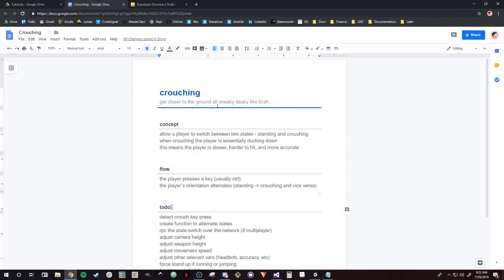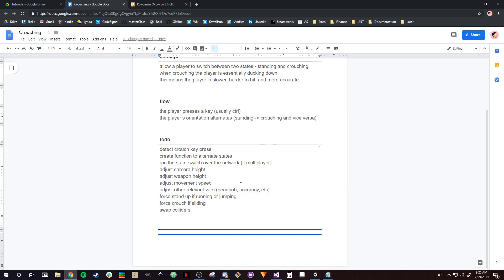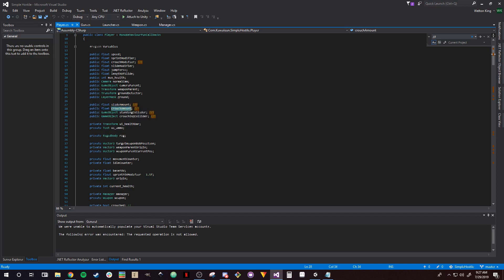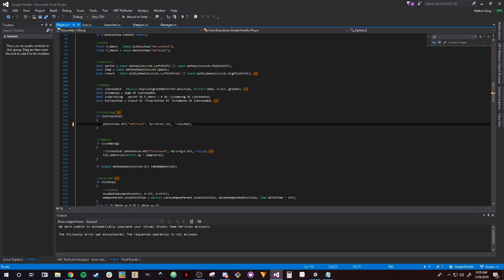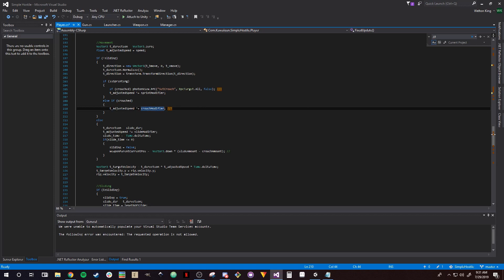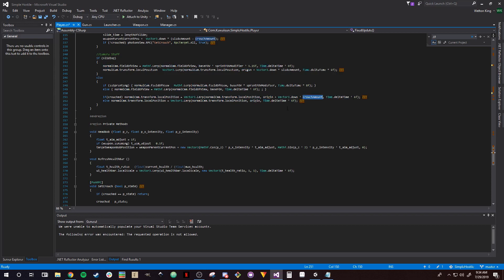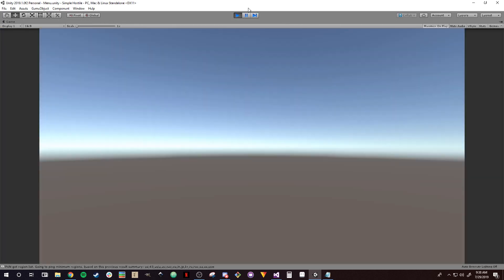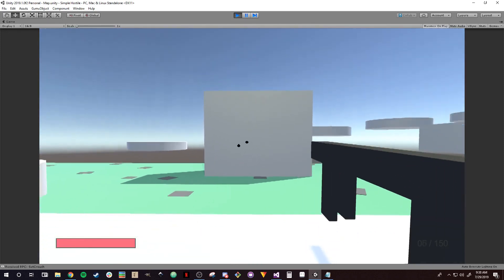HOW TO add CROUCHING to YOUR GAME [21]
Welton shows us how to add a simple crouching mechanic to our game broh, it's really wow...

Over the course of the next couple weeks, Welton will be teaching us how to make our very own first person shooter which will include tutorials on motion, weapon systems, and multiplayer networking!

So, join the ride and pick up a thing or two about Unity, Indie Games, and Game Development!

If you also make videos about playing video games, making video games (Unity 3D, Game Maker, GoDot, Blender), or just talking about stuff and things and you want to collab with Welton, you can also email us at

Featured Artists (geniuses) include: charlie toØ human, luv.ly, Orca Vibes, Jinsang, red pest, liam tree, kudasai, mochi, Rook1e, sad boy with a laptop, keshi, too ugly, DeKobe, Juxtin

Thumbnail: it's a meme i dunno